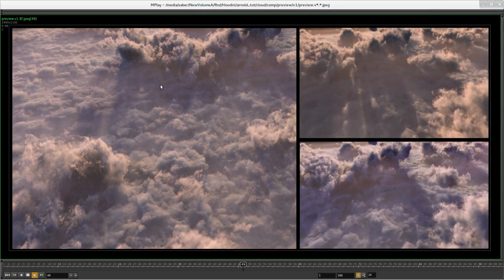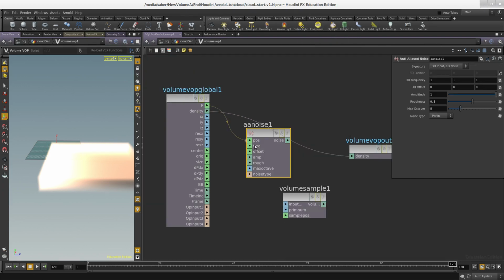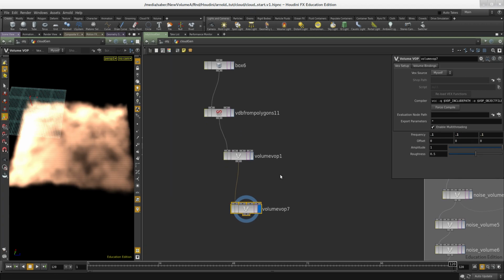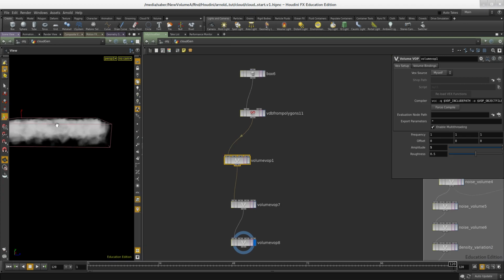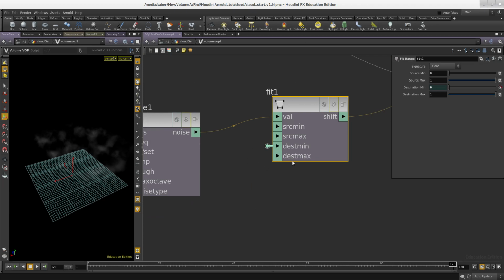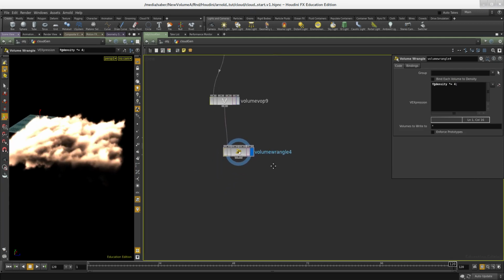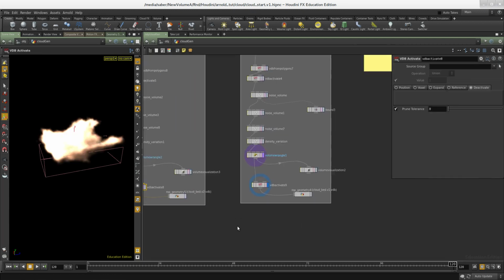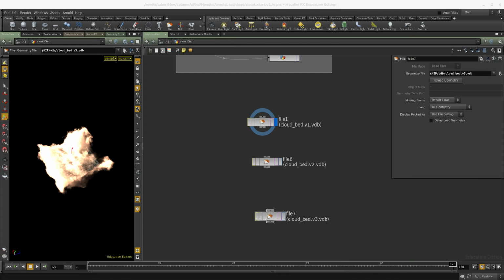Arnold Volume Rendering | 1 - Cloud Intro